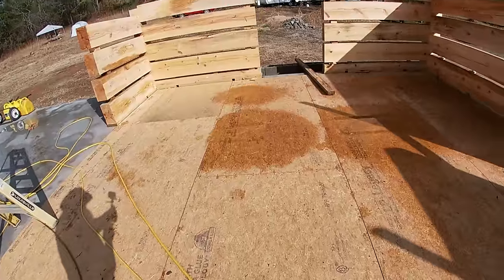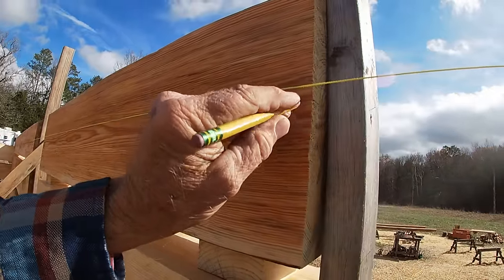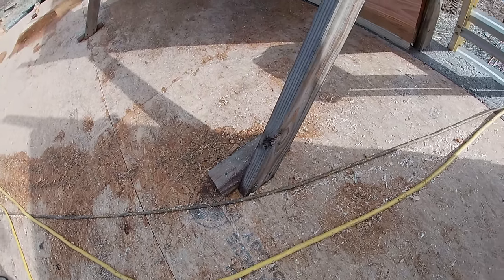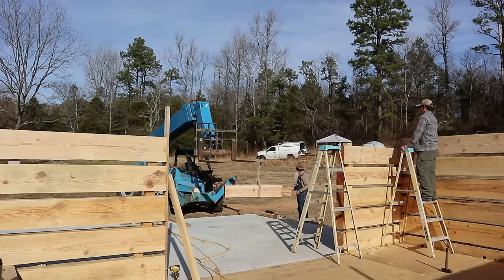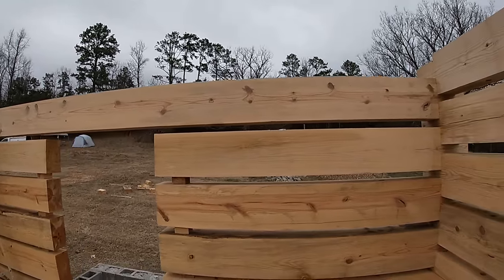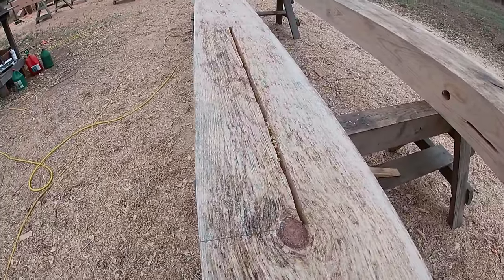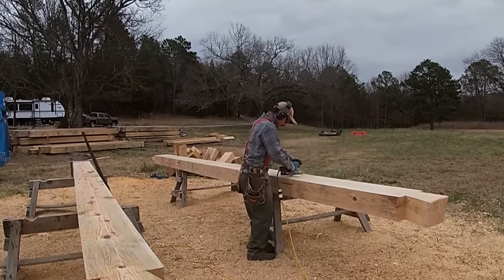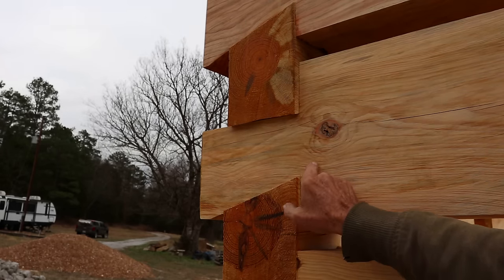Ozarks Cabin Build Ep 2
We've come up quite a bit on the Ozark Cabin Build since our last video.